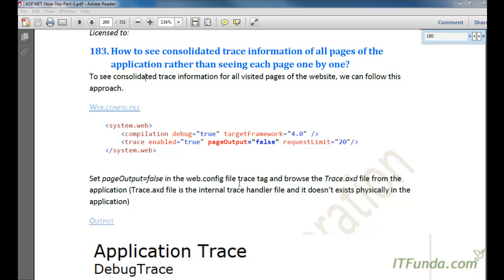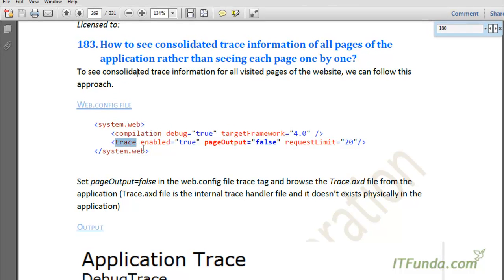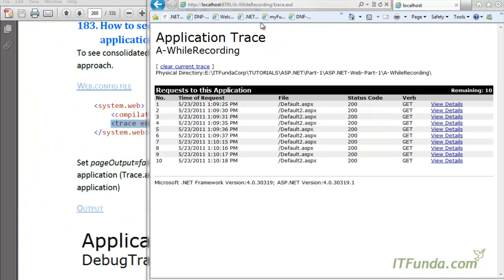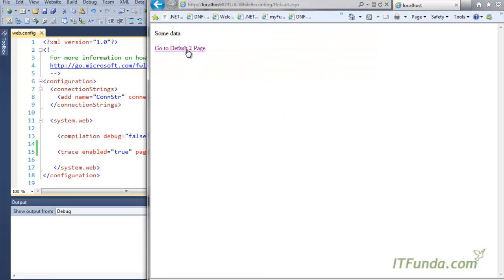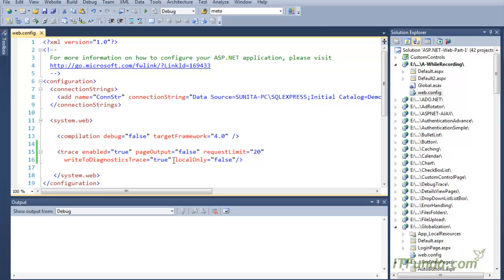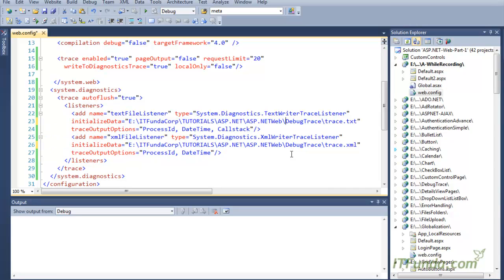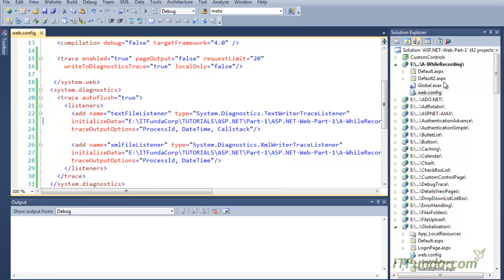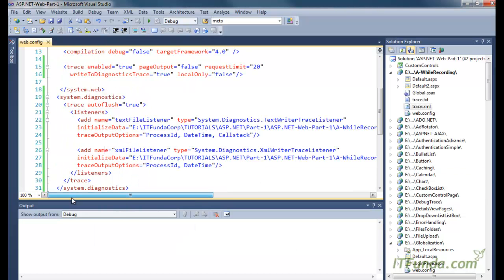How to save tracing information into the XML file?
How to see consolidated trace information of all pages of the application rather than seeing each page one by one?